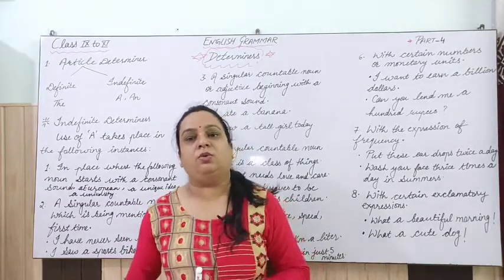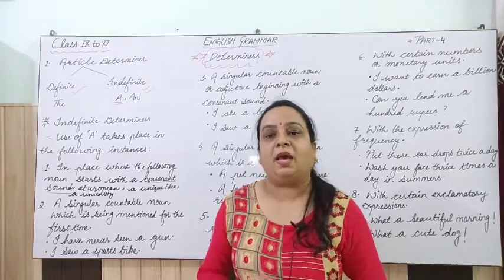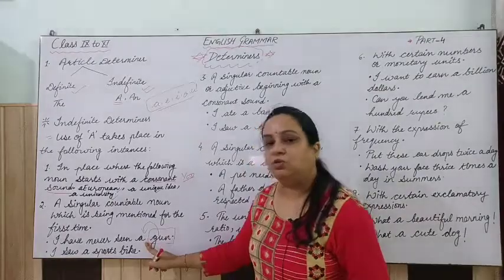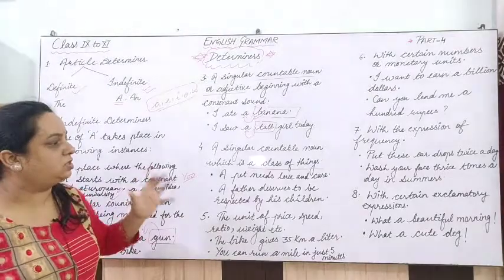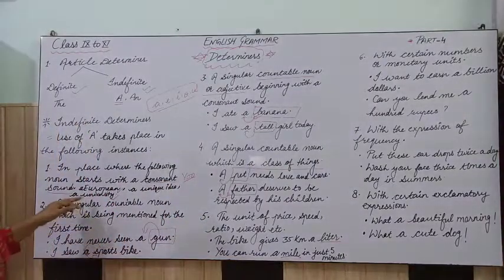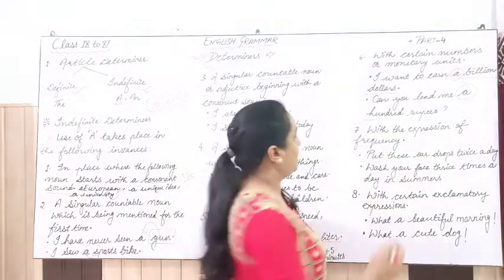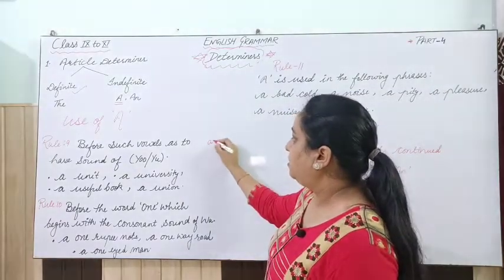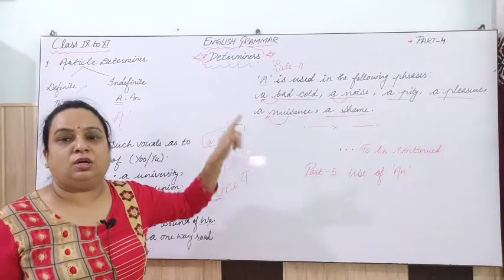Determiners . Part -4